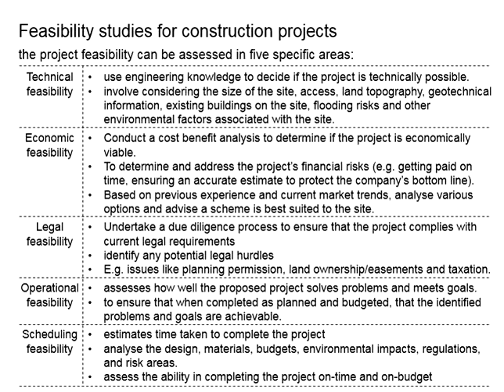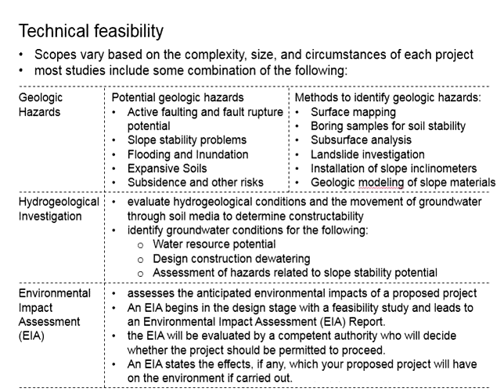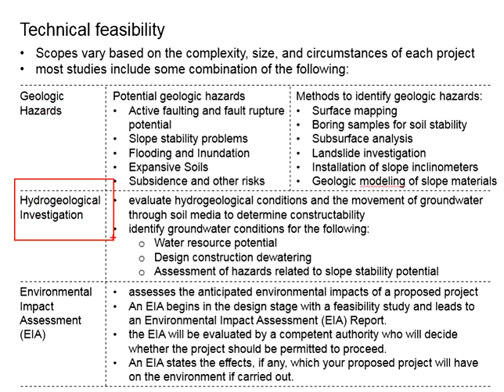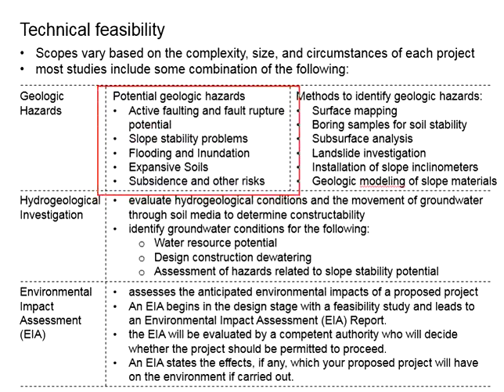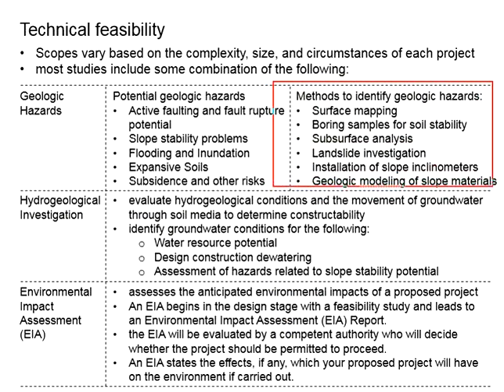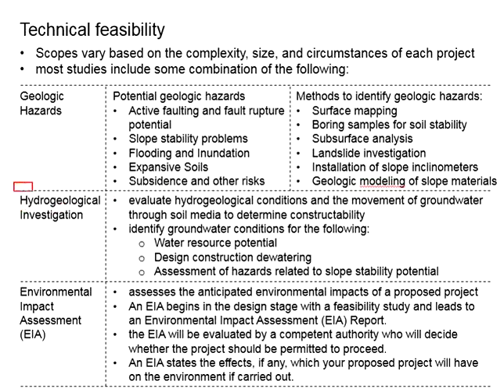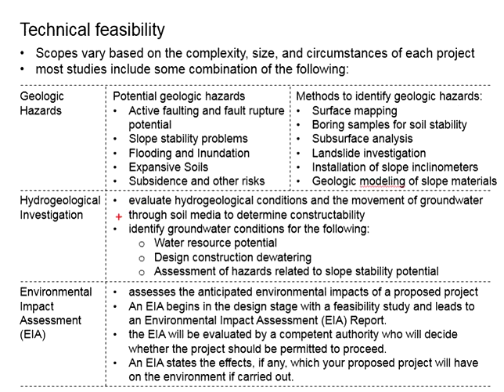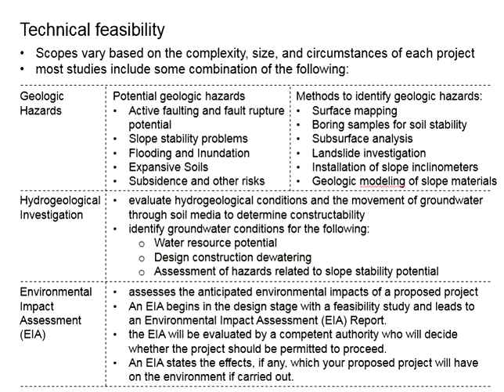3.3 Technical feasibility